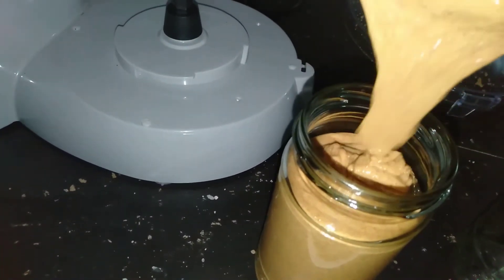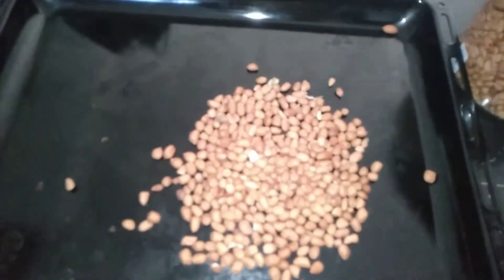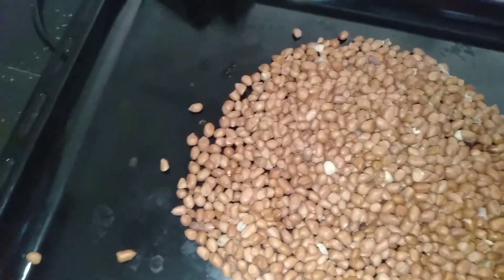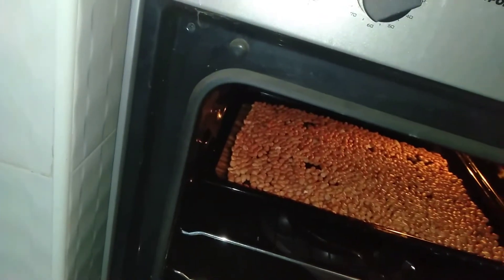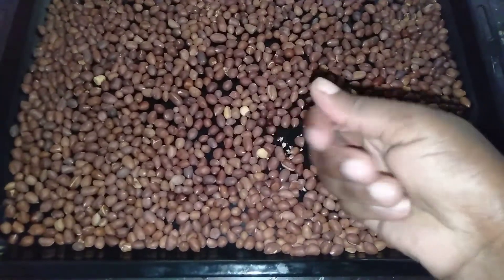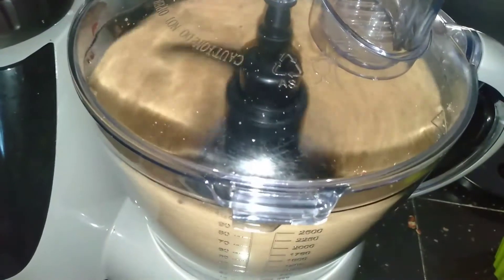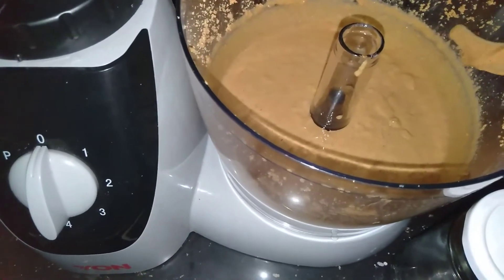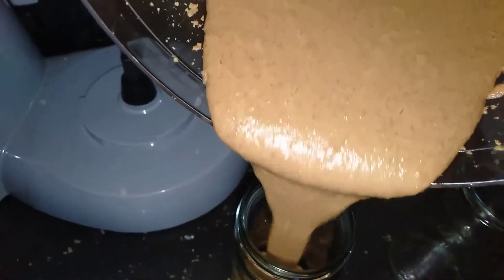How to make smooth, tasty home made peanut butter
Peanut butter is a nice tasty butter spread common in most homes.
You can easily make it at home with just 3 ingredients.
By this you're sure of it's safety, no preservatives added.